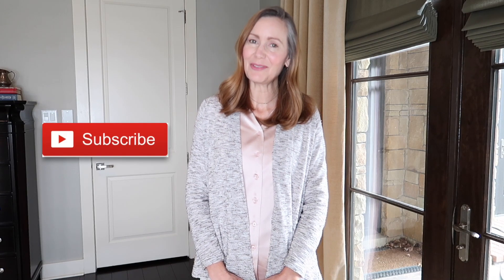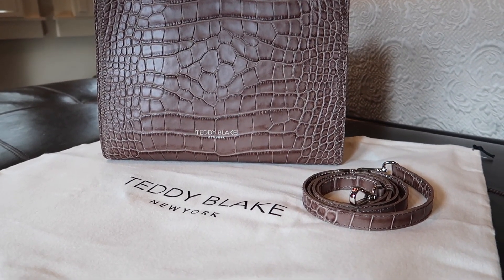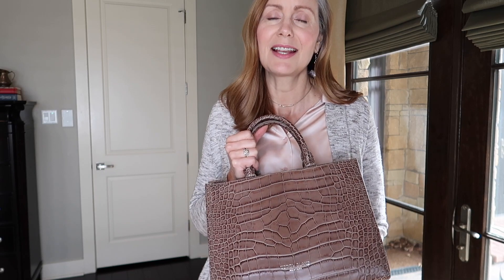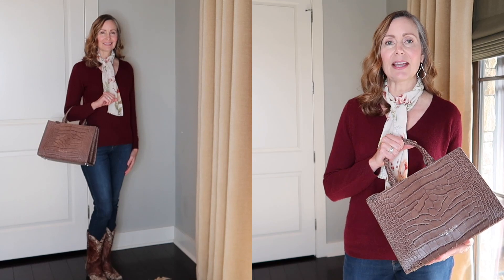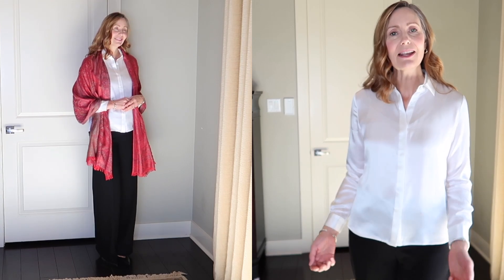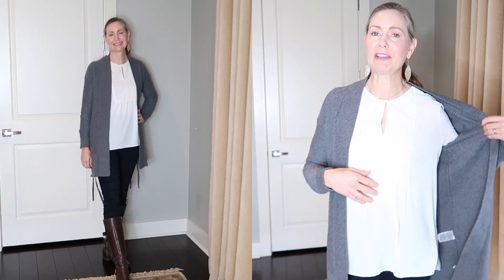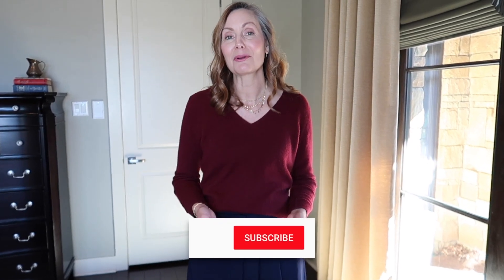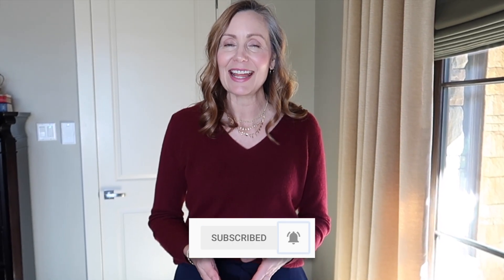Week Of Outfits | Winter Ten Item Wardrobe 2019 2020| Style Over 50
✨NEW✨ Week of Outfits video from myTen Item Wardrobe for the Winter 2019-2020 season! I have put together 10 Core Pieces along with Extras/Accessories to create a Capsule Wardrobe that reflects my personal style over 50!

Jeans: Slim Boyfriend Ridge Jeans (Medium/Dark Wash)
Sweater: Cashmere Oversized V-Neck Willow Sweater (Oxblood)

White Shirt:  Basic Concealed Placket Silk Blouse
Pink Shirt: V Neck Work Wear Silk Blouse